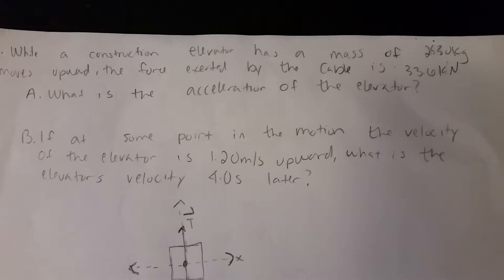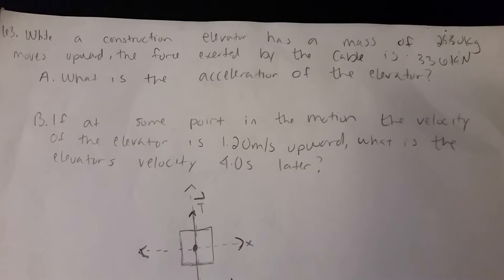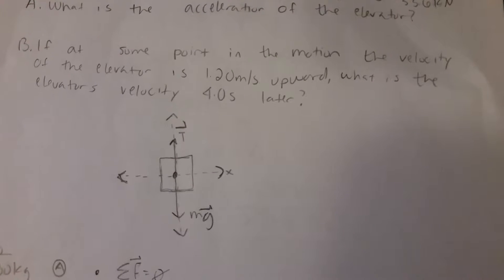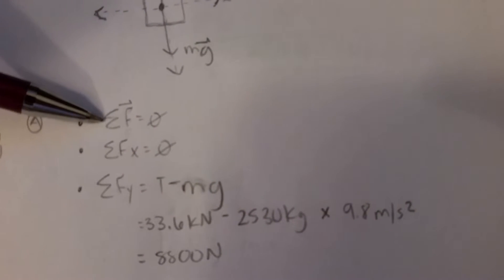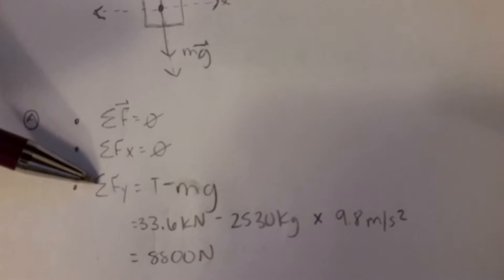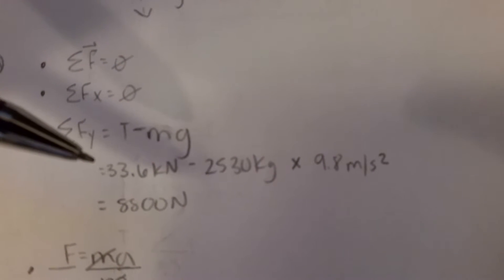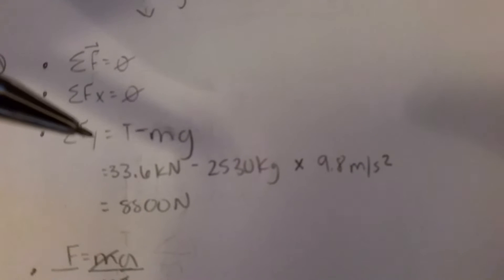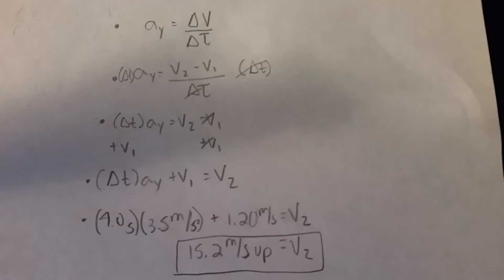This is Reassessment #3 for Newtons Second Law. I chose to do question #3 from chapter 3.

While an elevator of mass 2530 kg moves upward, tension in the cable is 33.6 kN. (a) What is the acceleration of the elevator? (b) If at some point in the motion the velocity of the elevator is 1.20 m/s upward, what is the elevator's velocity 4.0 s later?